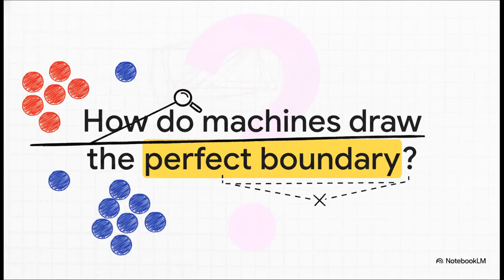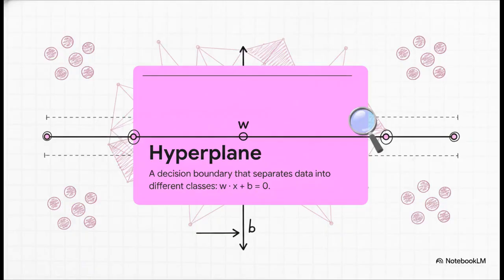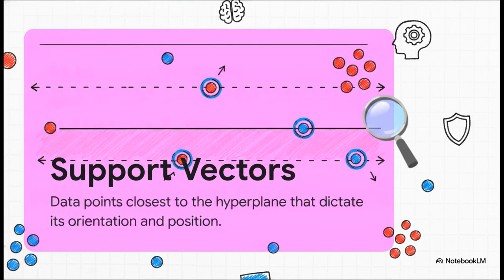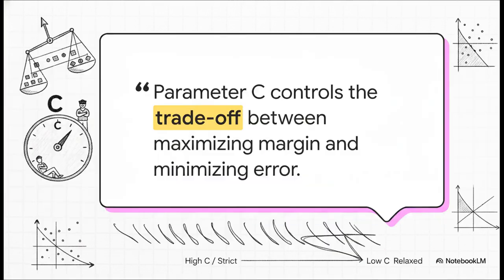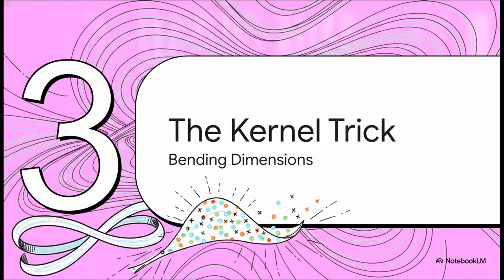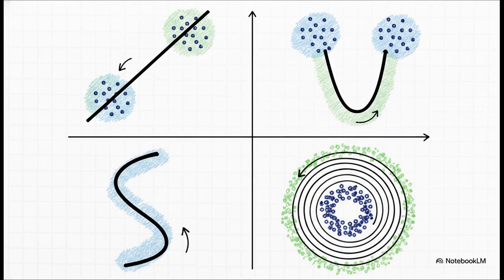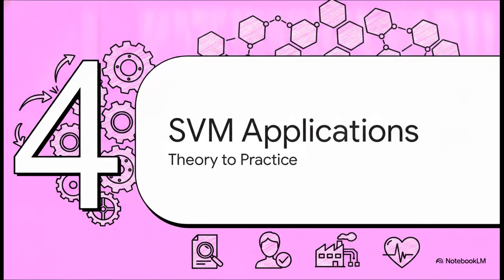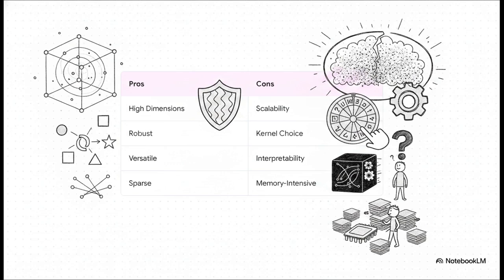Support Vector Machines (SVM) Explained | Hyperplanes, Kernels & Support Vectors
🚀 Support Vector Machines (SVMs) are among the most powerful and widely used supervised machine learning algorithms for classification and anomaly detection.

In this video, you'll learn how SVMs identify the optimal decision boundary, maximize margins, and leverage the famous Kernel Trick to solve complex non-linear problems. Whether you're preparing for Machine Learning interviews, Data Science roles, or AI engineering positions, understanding SVMs is essential.

📌 Topics Covered
Introduction to SVM

✅ What is a Support Vector Machine (SVM)?
✅ Classification Fundamentals
✅ Why SVM Became Popular

Hyperplanes & Decision Boundaries

✅ Understanding Hyperplanes
✅ Linear Classification Explained
✅ Optimal Decision Boundaries
✅ Geometric Intuition Behind SVMs

Support Vectors

✅ What Are Support Vectors?
✅ Why Support Vectors Matter
✅ Impact on Model Performance
✅ Margin-Based Learning

Maximum Margin Principle

✅ What is Margin Maximization?
✅ Hard Margin SVM
✅ Soft Margin SVM

Kernel Trick Explained

✅ Why Linear Boundaries Are Not Enough
✅ High-Dimensional Feature Spaces
✅ The Kernel Trick Concept
✅ Computational Efficiency Benefits

Popular Kernel Functions

✅ Linear Kernel
✅ Polynomial Kernel
✅ Radial Basis Function (RBF) Kernel
✅ Sigmoid Kernel

Non-Linear Classification

✅ Solving Complex Classification Problems
✅ Feature Transformation Concepts
✅ Visualizing High-Dimensional Separation

SVM Optimization

✅ Convex Optimization Fundamentals
✅ Hinge Loss Function
✅ Regularization Techniques
✅ Hyperparameter Tuning

Advantages of SVM

✅ Effective in High-Dimensional Data
✅ Strong Generalization Performance
✅ Robust Against Overfitting
✅ Works Well with Small Datasets

Limitations of SVM

✅ Training Time on Large Datasets
✅ Kernel Selection Challenges
✅ Parameter Sensitivity
✅ Interpretability Limitations

Real-World Applications

🧬 Bioinformatics & Genomics
📧 Email Spam Detection
📄 Text Classification
🔍 Anomaly Detection
💳 Fraud Detection
🏥 Medical Diagnosis
🖼️ Image Recognition

Interview Preparation

✅ Top SVM Interview Questions
✅ Kernel Trick Interview Concepts
✅ Margin Maximization Questions
✅ SVM vs Logistic Regression
✅ SVM vs Decision Trees

🎯 Perfect For:

Data Scientists
AI Engineers
Data Analysts
Software Engineers
Students
ML Interview Candidates
AI Enthusiasts

🔥 Concepts Covered

Hyperplanes
Support Vectors
Kernel Trick
RBF Kernel
Classification
Margin Maximization
Hinge Loss
Regularization

✔ Understand SVM from first principles
✔ Learn how hyperplanes separate data
✔ Master the Kernel Trick concept
✔ Choose the right kernel for different problems
✔ Prepare for ML and Data Science interviews
✔ Apply SVM to real-world classification tasks